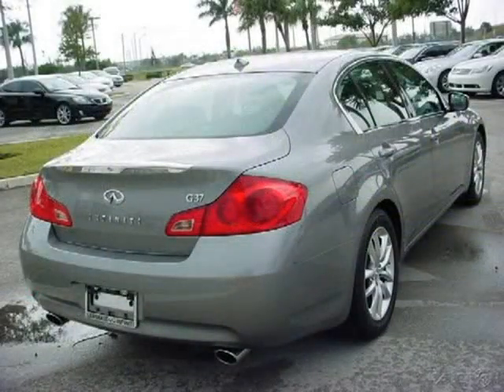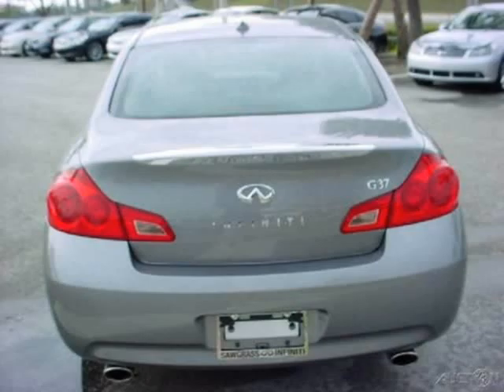2009 Infiniti G37 Ft Lauderdale Pompano Beach Coal Springs FL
Sawgrass Infiniti

Price: $ 0
Mileage: 16,517
Trim:
Body Style: Sedan
Ext. Color: Black Obsidian
Int. Color: Graphite
Engine: V-6cyl
Drive Type:
Fuel Type:
Doors: 4 doo
Stock No.: P7658
VIN: JNKCV61EX9M013290